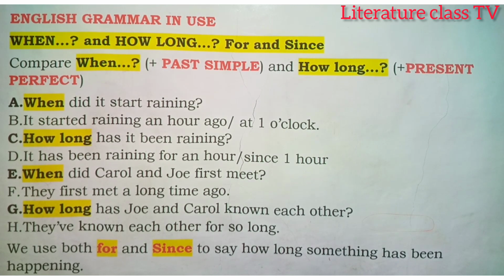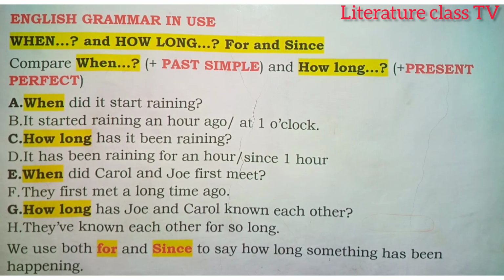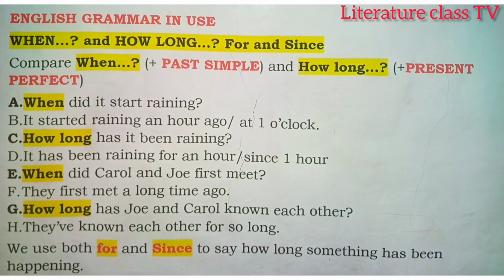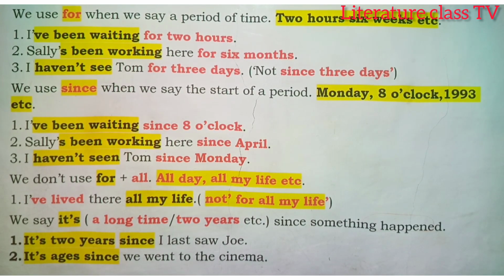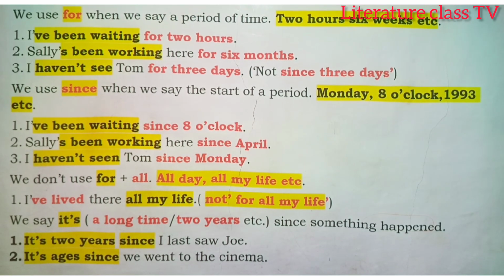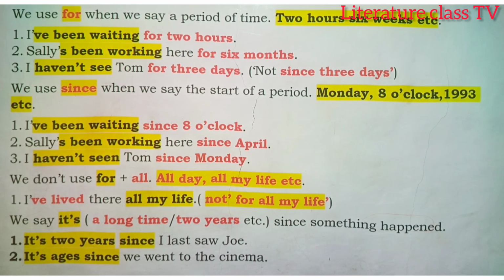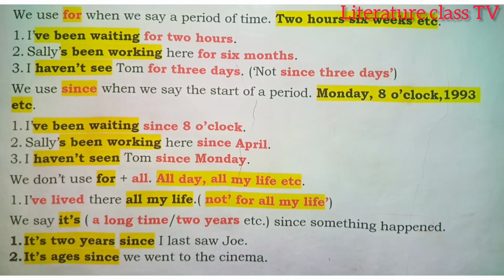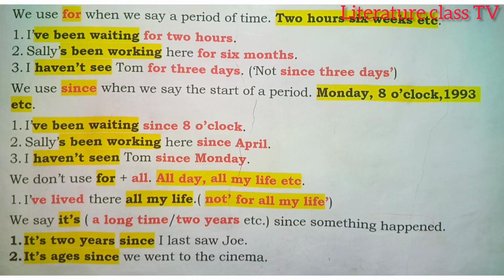THE USE OF WHEN, HOW LONG, SINCE AND FOR , IN SPOKEN ENGLISH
LEARN ENGLISH AND LITERATURE IN ENGLISH FROM THIS CHANNEL LITERATURE CLASS TV